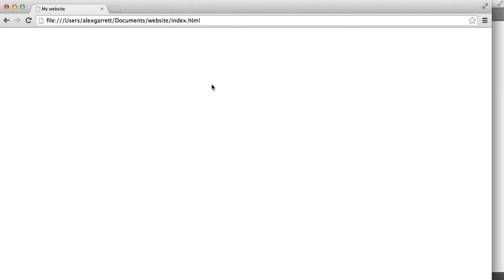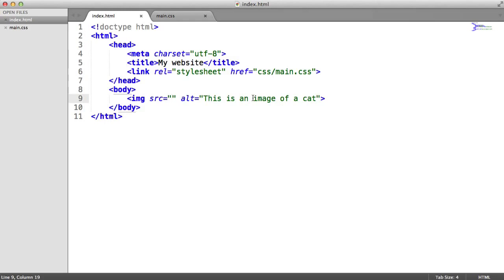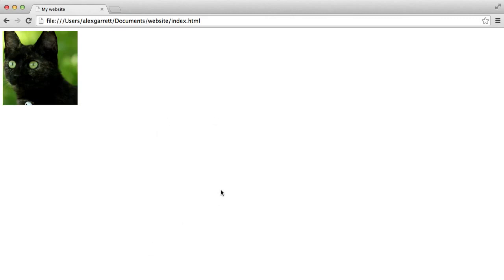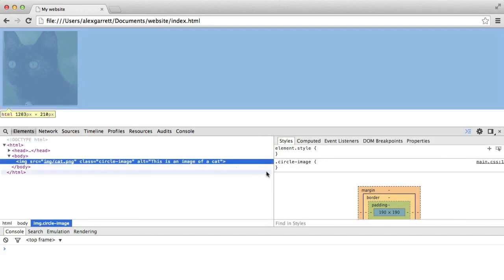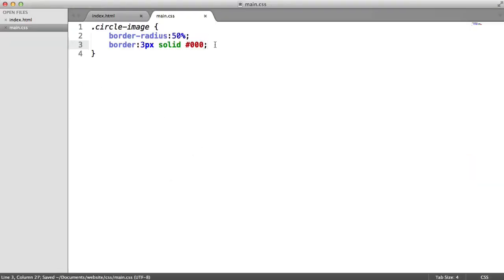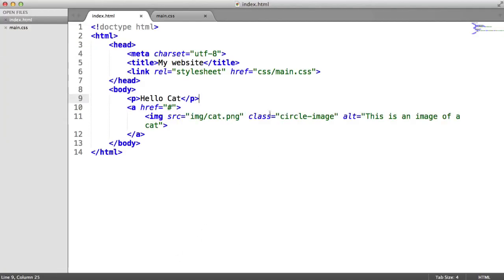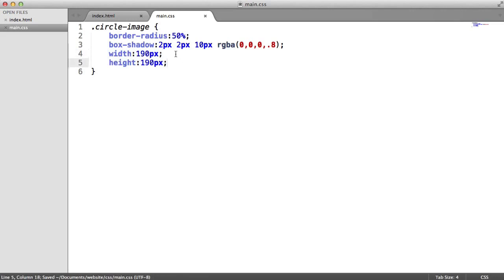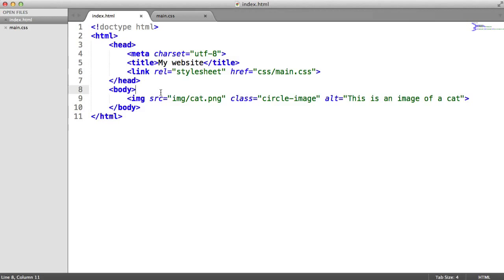15 Working With Images